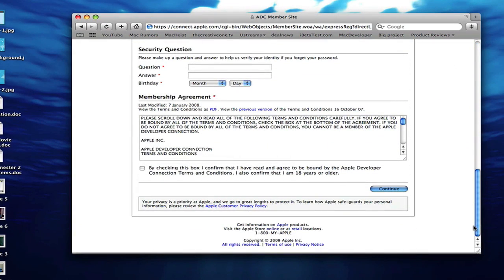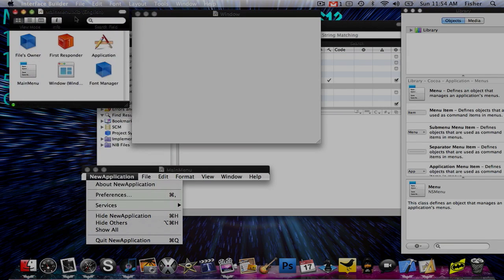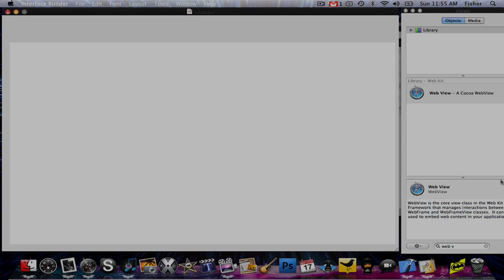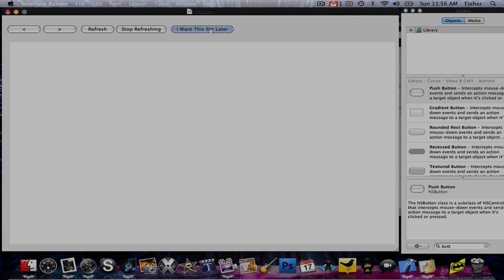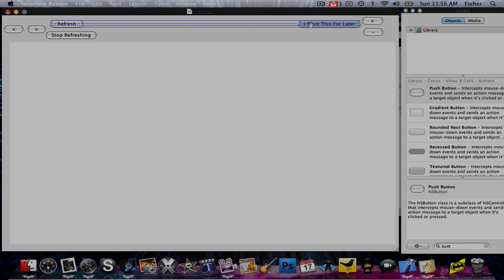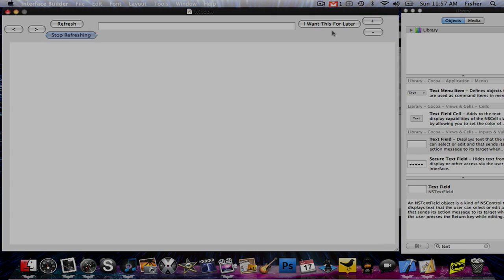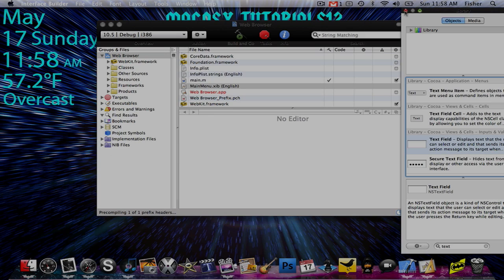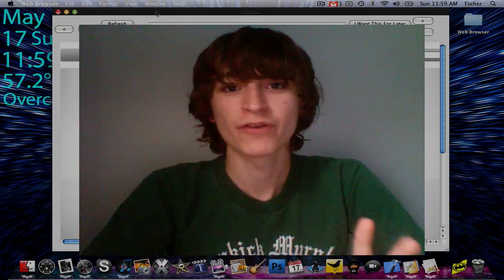How To Make A Web Browser In Xcode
1. Click Join Now
2. Scroll down to the bottom of the page
3. Click on free ADC Account